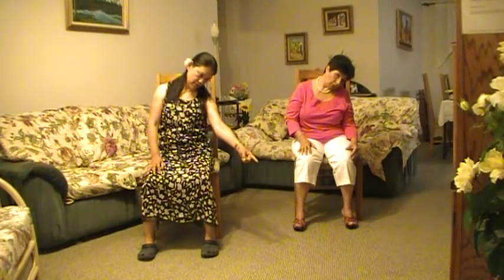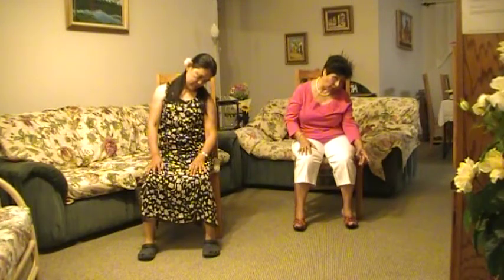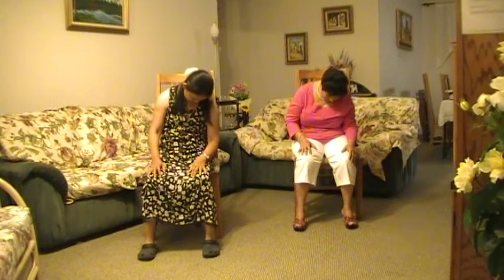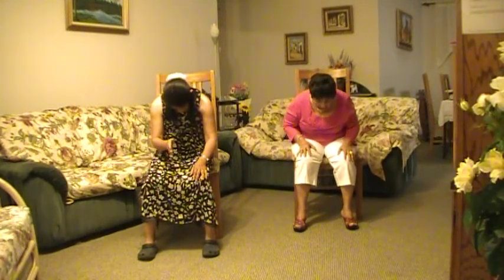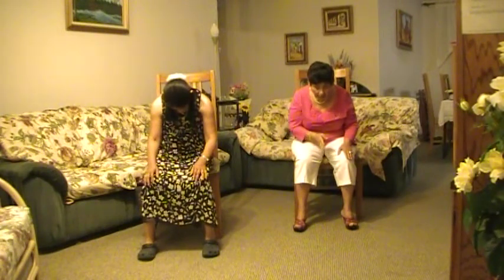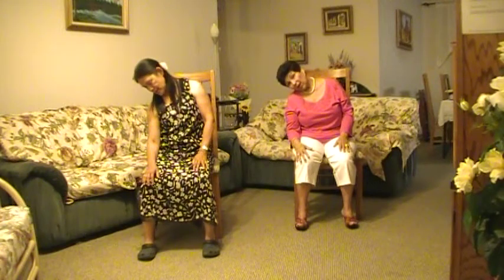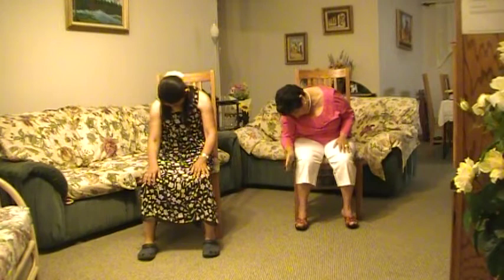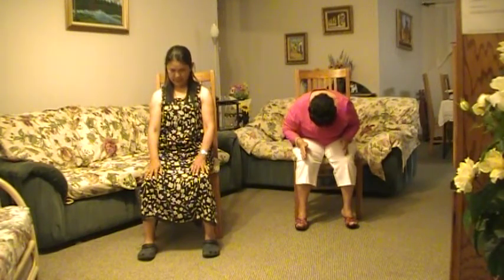Dr. Chan energy healing exercise - Tilt, Rotate, Swing, and Roll Up the head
Tilt, Rotate, Swing, and Roll up the head

Dr. Mei Hsiu Chan was invited by Dr. Marco A. Coronado to do alternative healing therapy on his family members and relatives in Bogotá, Colombia in July 1st to July 12, 2011.

On Saturday 3 p.m., July 9, 2011, Dr. Chan offered a lecture / workshop of "How to have a healthy and happy life" in Bogotá, Colombia.  Dr. Chan taught 10 energy-healing exercises to Bogotá friends at the end of her lecture. Tilt, rotate, swing, and roll up the head was one of the 10 energy-healing exercises.

Through the exercise of tilt, rotate, swing, and roll up the head, your energy will flow to your neck, shoulders, and upper back areas, and the tightness of your neck, shoulders, or/and upper back will be reduced slowly.  You will find yourself become a healthier and happier person than before.